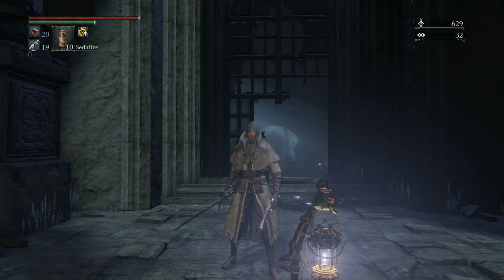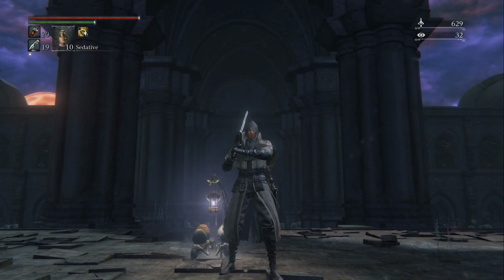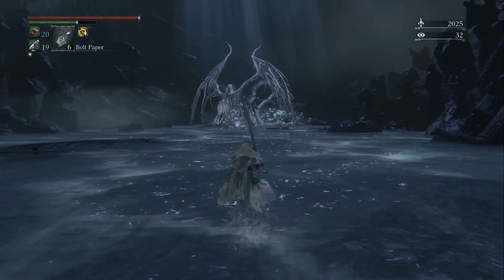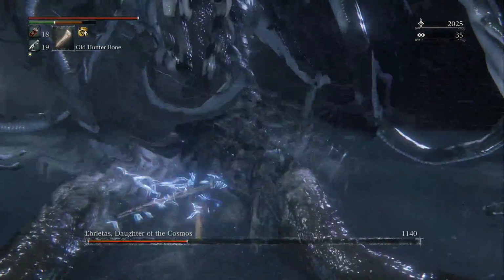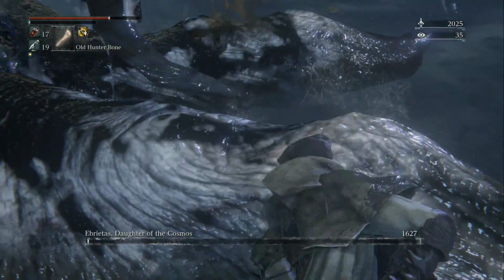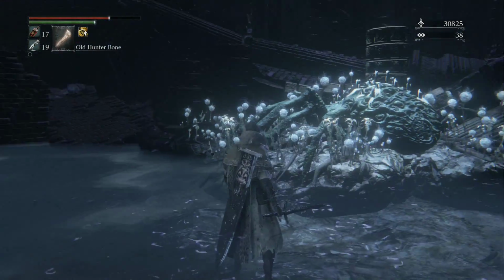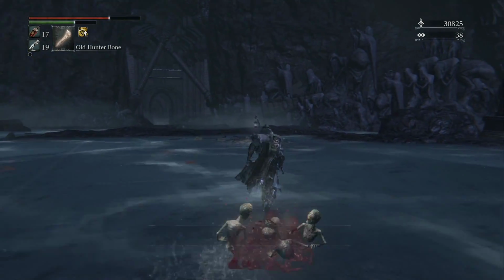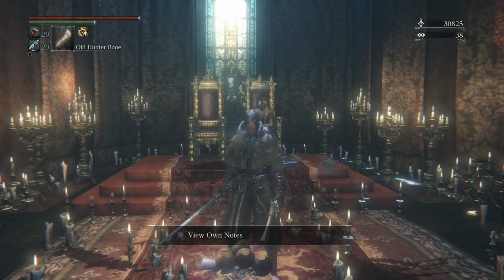Bloodborne Platinum Trophy Guide 29 - Ebrietas, Daughter of the Cosmos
Episode 29: Bloodborne Platinum Trophy Guide - Ebrietas, Daughter of the Cosmos boss fight. Ebrietas, the Daughter of The Cosmos is a boss and a "Great One" in Bloodborne. Important events:

1:45 - A Call Beyond
2:50 - Ebrietas, Daughter of the Cosmos boss fight
5:40 - Altar of Despair event